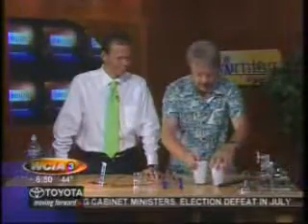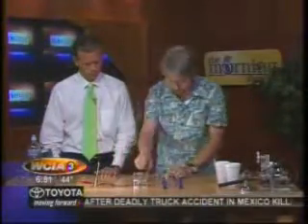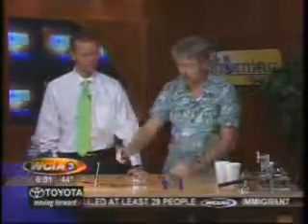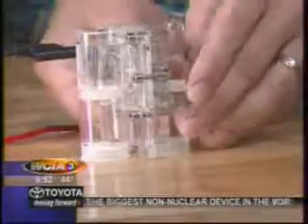wcia 070912 1